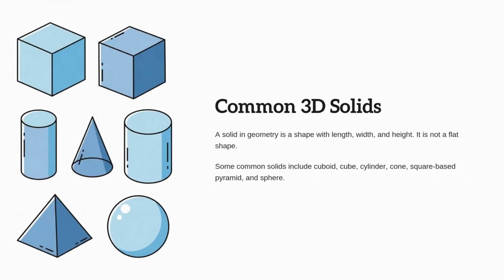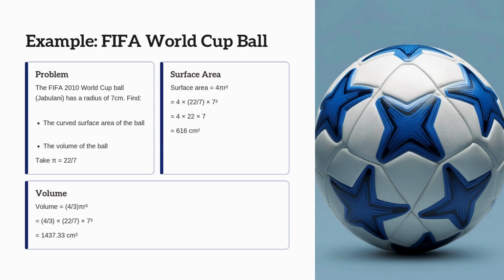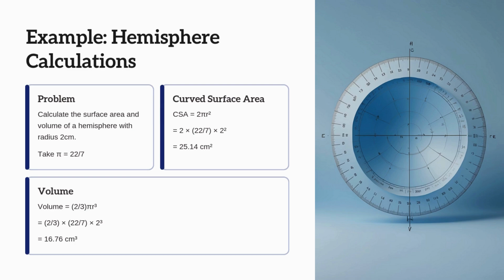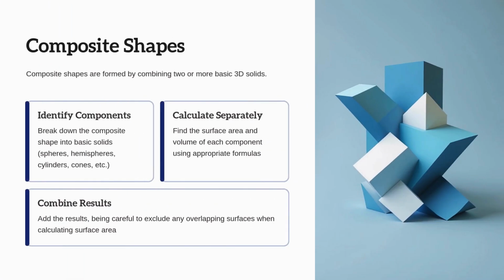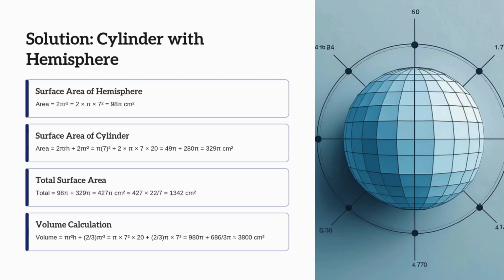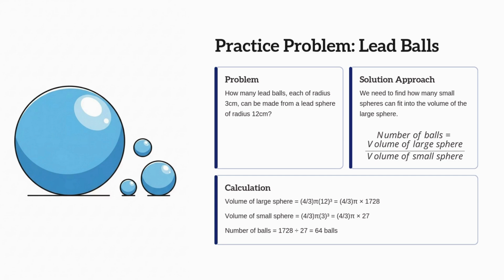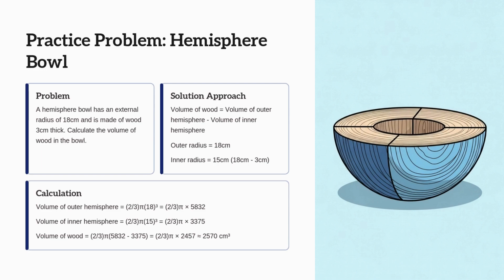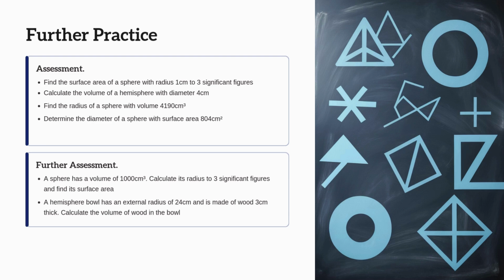SS3 Math - 1st Term Week 6 - Surface Area and Volume of Spheres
Welcome to today’s lesson on Surface Area and Volume of Spheres, Hemispheres, and Composite Shapes! ⚪📐✨
In this class, we provide a comprehensive guide to understanding and calculating the surface area and volume of important three-dimensional solids. We’ll break down formulas, solve examples, and show step-by-step methods to help you master these geometry concepts.

This lesson will help students and math enthusiasts understand:

- How to calculate the surface area and volume of spheres.
- How to calculate the surface area and volume of hemispheres.
- Methods for solving problems on composite 3D shapes.
- Practical applications of these concepts in real life and exams.